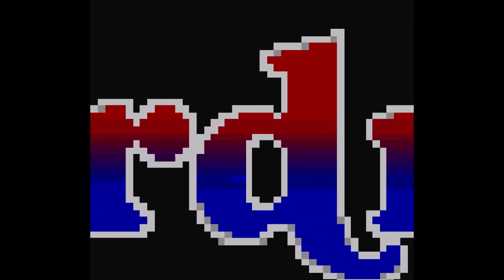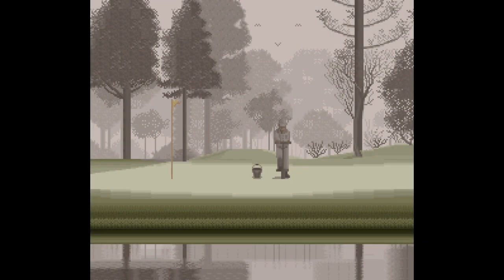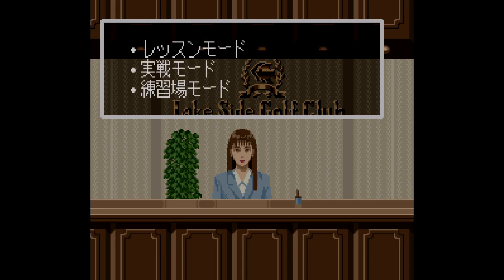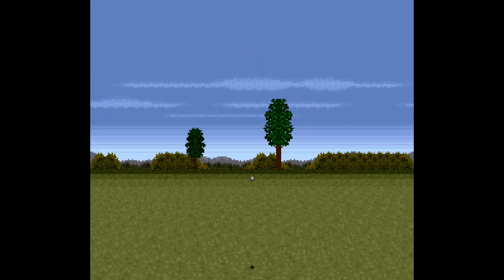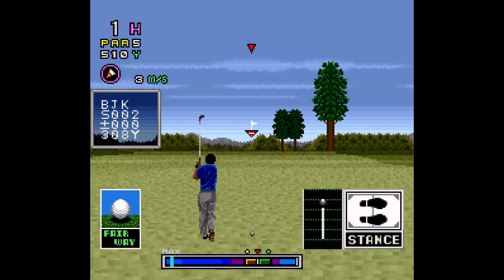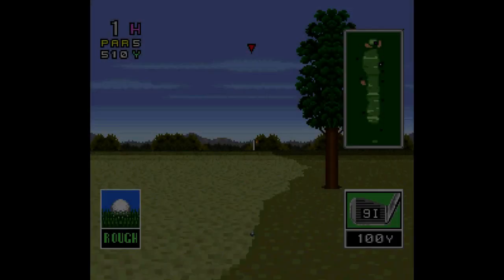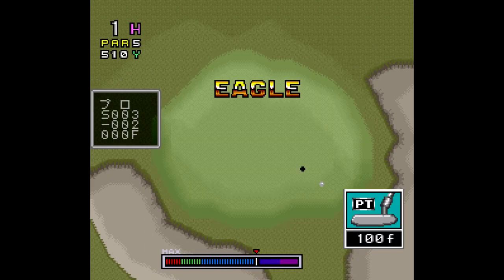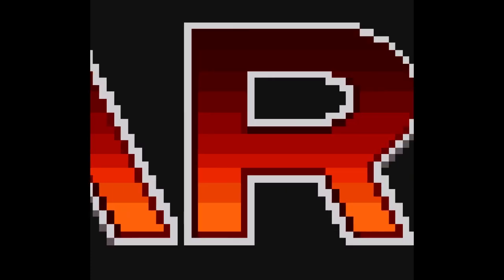SFC/SNES: Serizawa Nobuo no Birdie Try/Mecarobot Golf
When Japanese golf games come to the west, it isn't uncommon to have the licensed golfer changed into either a fictitious golfer, or they change to a golfer more familiar with that region. But in this case, apparently turning the dude into a robot suffering from discrimination was cheaper or something? I'd love to know the story behind this weird localization.